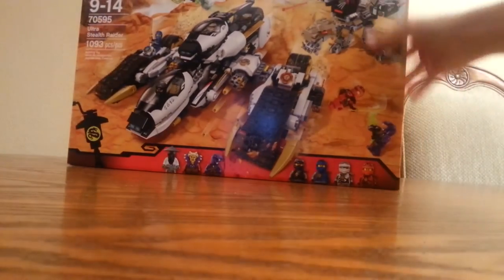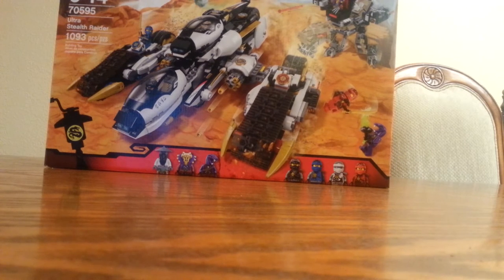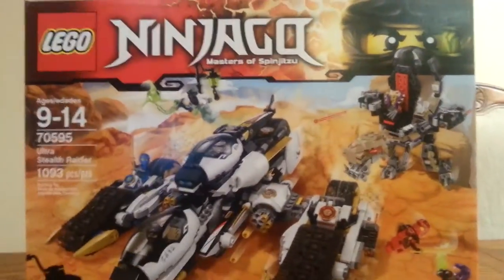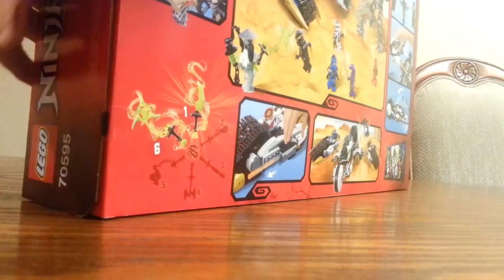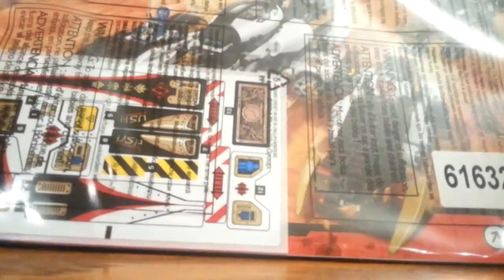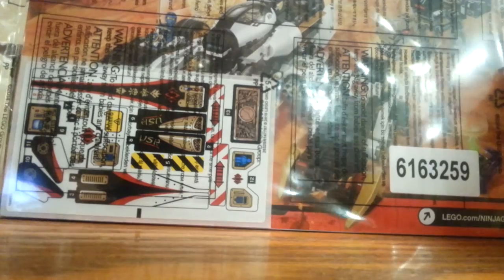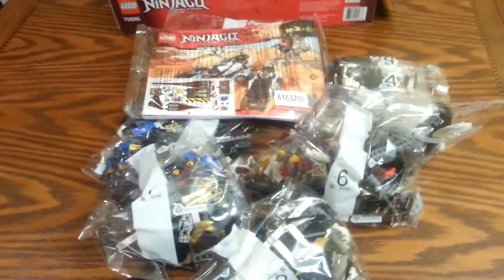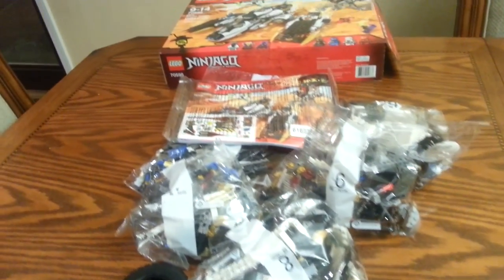Ninjago Ultra Stealth Raider Unboxing!!!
My unboxing of the Ultra Stealth Raider!!!